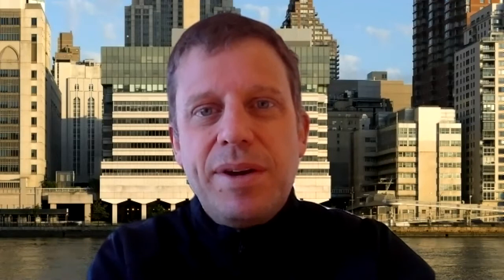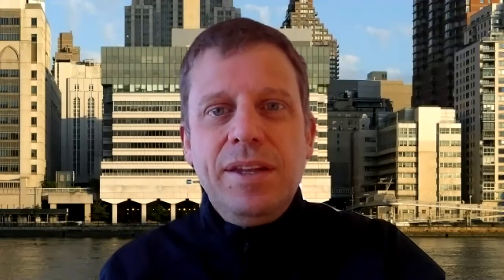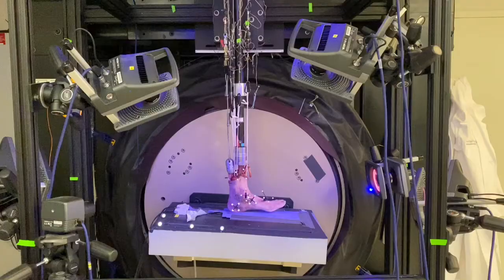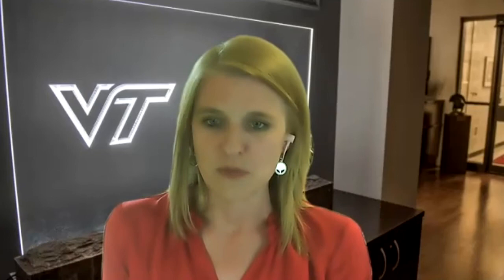novel Customer Applications in Foot and Ankle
This presentation includes interviews with Dr. Scott Ellis, Hospital for Special Surgery; Dr. Sicco Bus, Amsterdam University; and Dr. Robin Queen, Virginia Tech University, and includes their perspective on using novel equipment and other technology in foot and ankle research and clinical applications.  The presentation was original presented during iFAB2021.